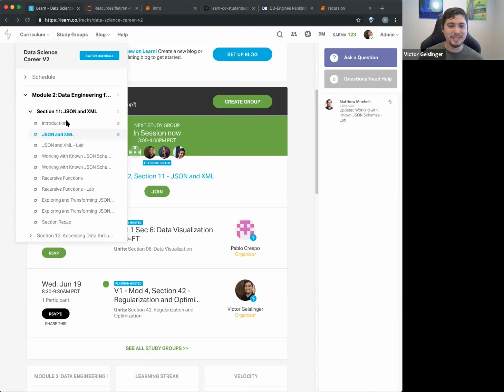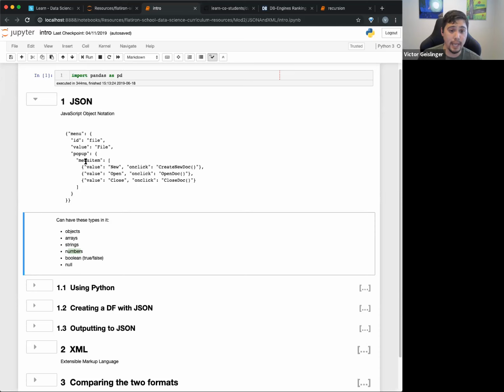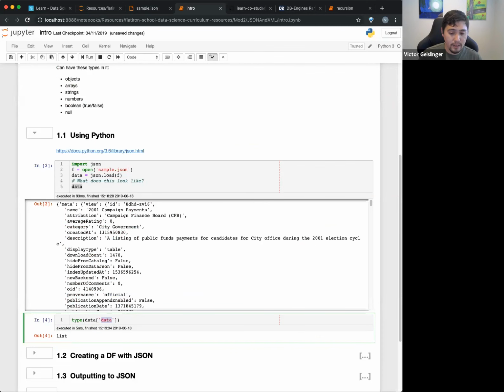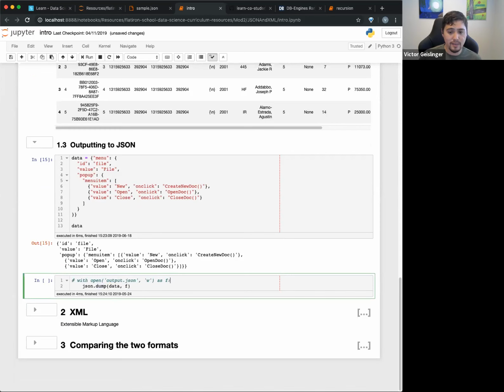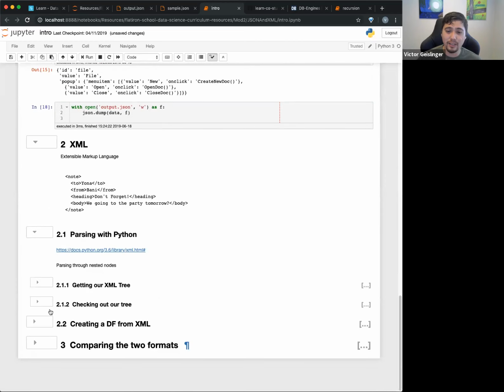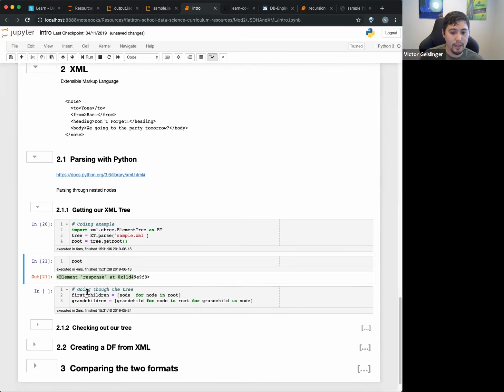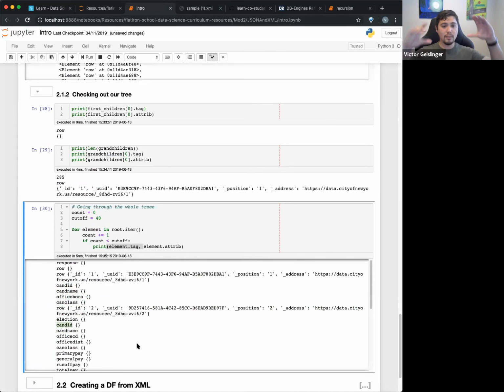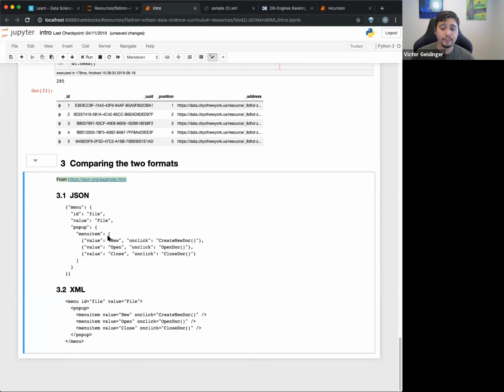JSON & XML Parsing for Python - M2S11 [2019-06-18]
Flatiron School Data Science Study Group on parsing JSON & XML data files.